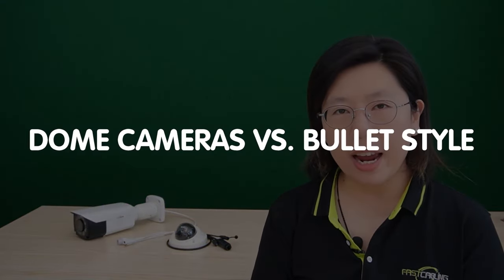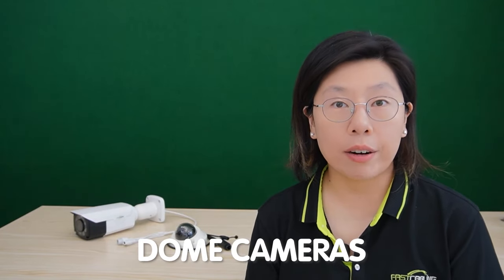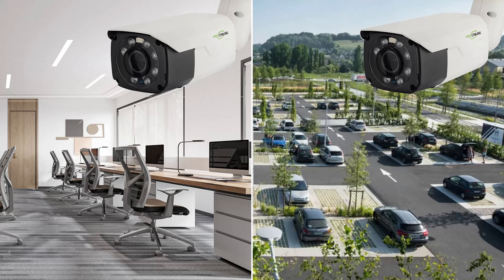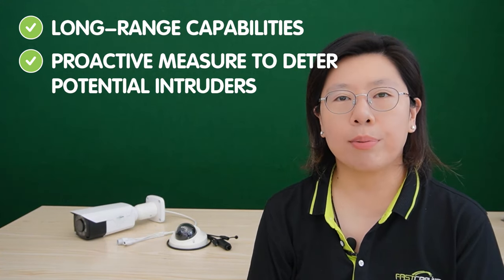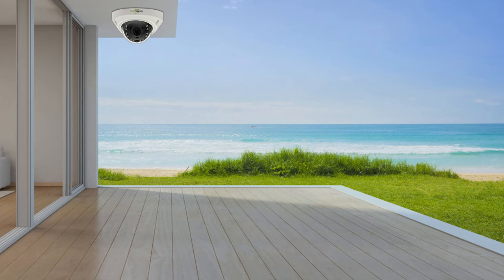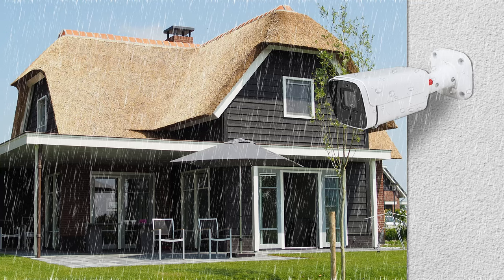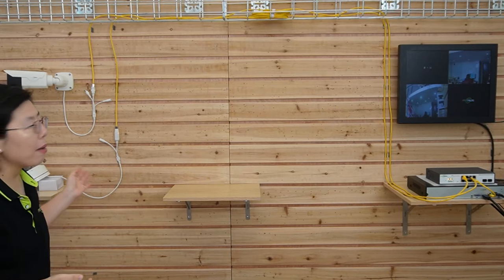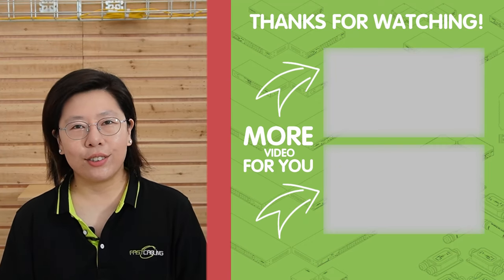Dome Camera vs. Bullet Style: Selecting the Optimal Security Camera Design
Selecting the right security camera design is crucial for effective surveillance. In this video, we delve into the comparison between Dome Cameras and Bullet Style Cameras to help you make an informed decision for your security setup.

0:00:00 Introduction
Understanding Dome Cameras
Exploring Bullet Style Cameras
Key Considerations for Selection
Case Studies and Real-world Examples
Factors Affecting Performance